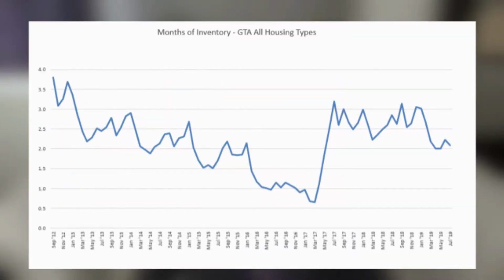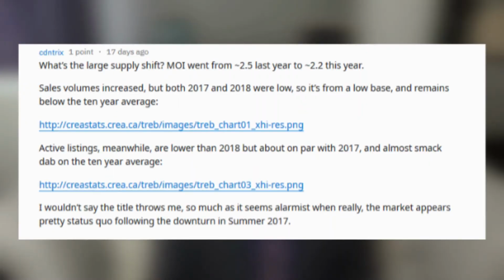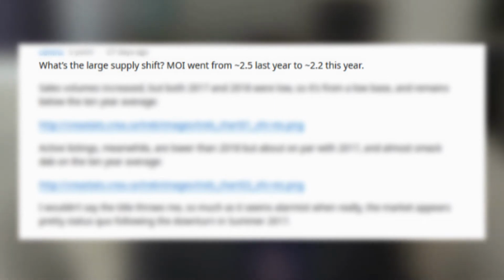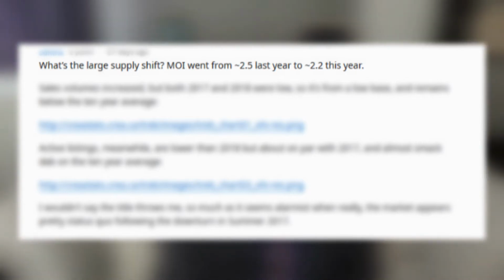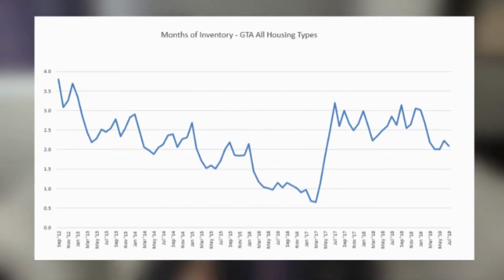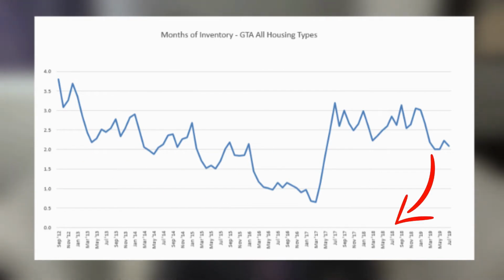Toronto Housing Bubble 2019 & Months of Inventory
Since a video I ran a 2019 update on the supply crisis in Toronto, we’ve had a lot of debate on what the months of inventory have to say about how tight the Toronto Real Estate market is going to get. You’ll get my opinion as always, but I want to show both sides of the coin and let you be the judge…

I believe we are seeing a seller market dynamic. Regardless if the cause is immigration levels, net population gain or the fading away of the mortgage stress test, the big question is what comes next for months of inventory because nobody wants to see another Toronto housing bubble…

This is not advise, just our analysis of the market. We always love to hear feedback and comments. Tell us what you think!

Yours in Real Estate, Watson Estates